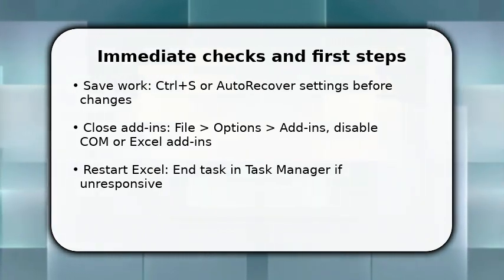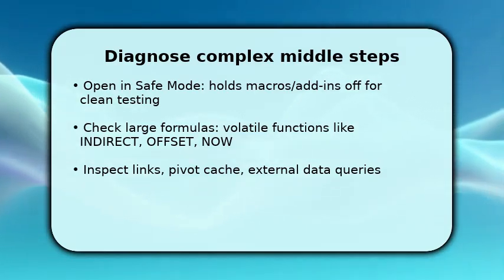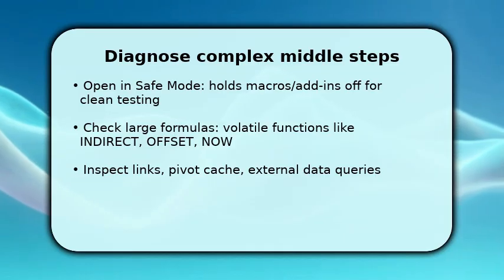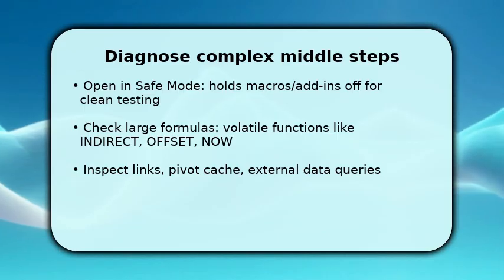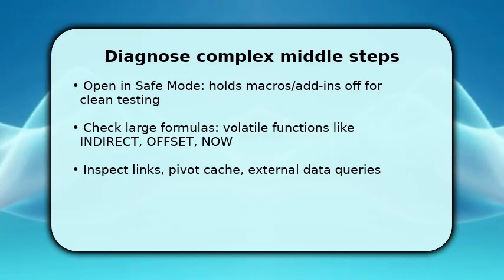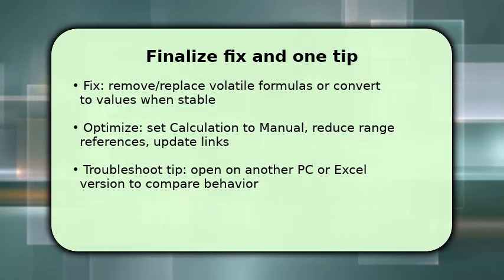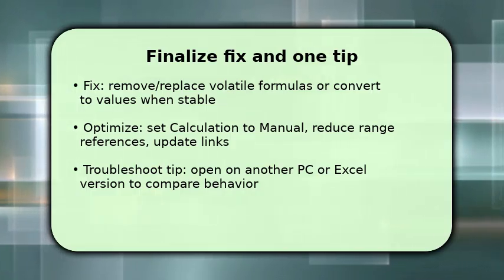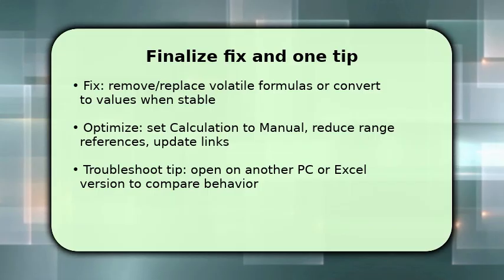How to Remove Freeze in Excel (updated)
How to Remove Freeze in Excel (updated) | 🔒 Surfshark VPN Deal — Stay private and secure. $1.99/mo + 3 Months Free ▸

Discover the quickest methods to defrost Excel spreadsheets and resume your work efficiently. This updated video tutorial covers various techniques, including using built-in functions like 'HYPERLINK' or external tools such as Crystal Fire for freezing rows/columns in Microsoft Excel.

defrost excel, freeze row column excel, excel spreadsheet thawing method, resume work on frozen cells, crystal fire tool excel, HYPERLINK function excel

.NET, Excel Tutorial, Freezing Cells in Excel, Defrost Spreadsheet Methods, Crystal Fire Tool for Excel